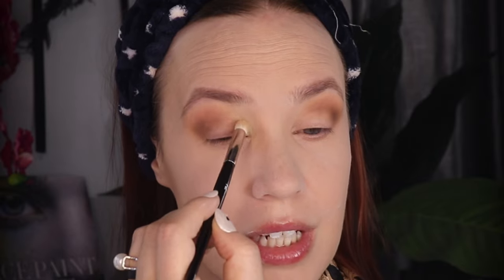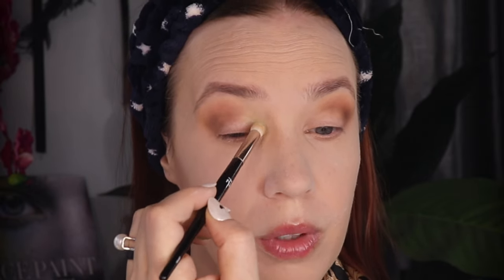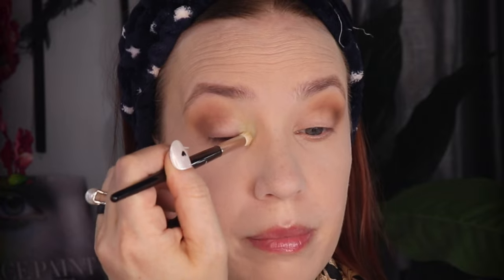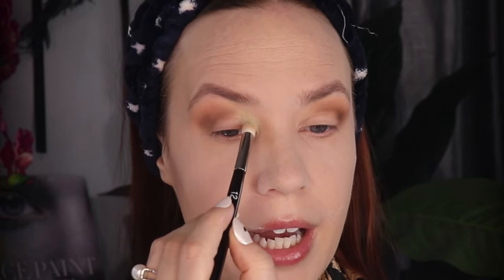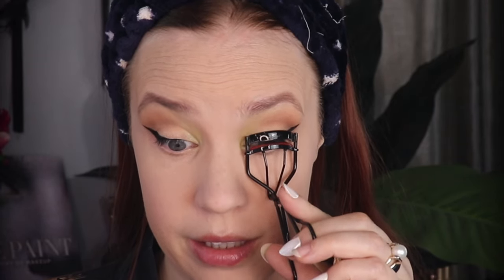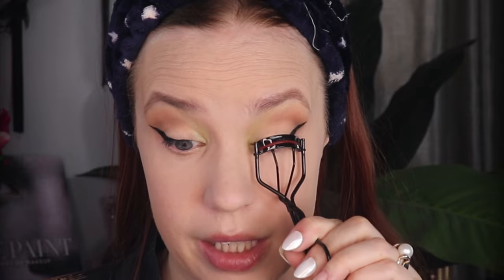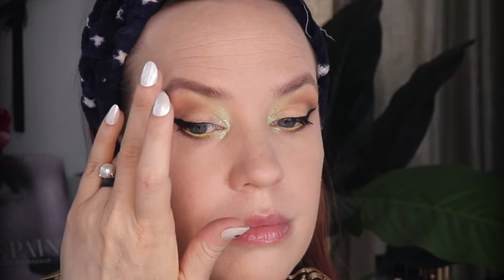Spring Eye Makeup With Isamaya Beauty / Hourglass Unlocked Matte Lipstick / Neutrals With A Pop!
I shamefully purchased the Isamaya Beauty Industrial 2.0 palette and NEVER used it!! Until today! I apologize in advance for forgetting to edit in the swatches; I'm working all weekend nights and don't have time to add them -- I wanted to stay on schedule for uploading a video this weekend.
My version of a wearable Spring makeup look with a pop of color! I hope you enjoy the video!!

*PLEASE IGNORE MY LASHES! I thought the glue dried enough but... and I should have used my black liner to hide that band better. XD

Timecodes
0:00 Intro
0:45 Eye Makeup
10:02 Face Makeup
11:11 Hourglass Lipliner & Lipstick
14:30 Outro

Codes:
[Save 15%] Surratt - Aura15

PRODUCTS USED:

BROW :
FACE:
EYES :
Isamaya Beauty :